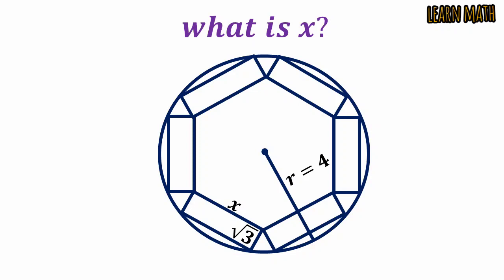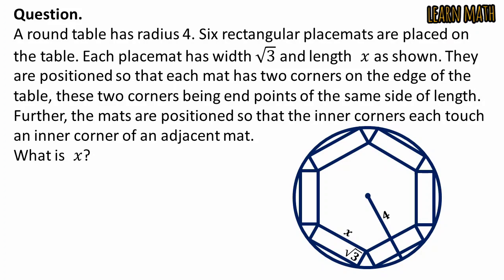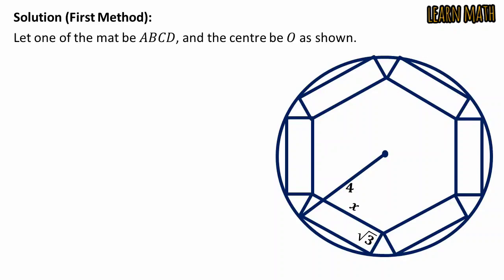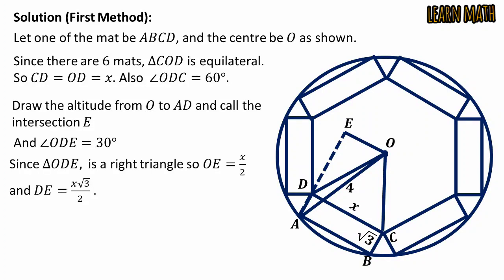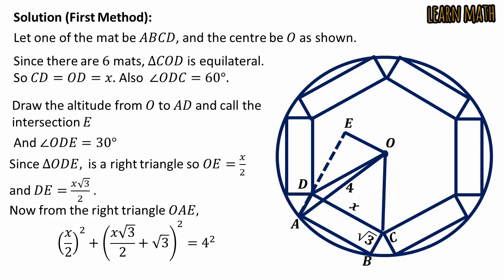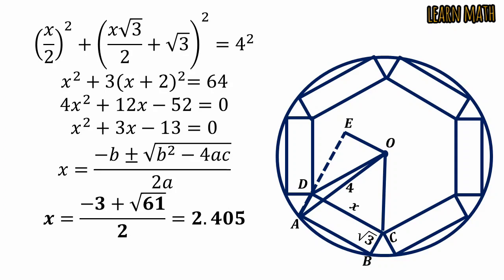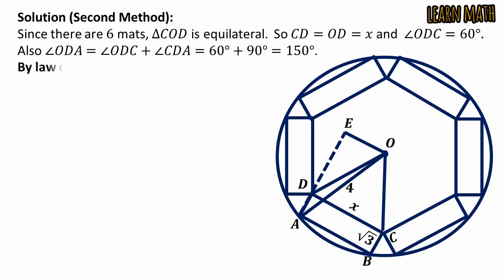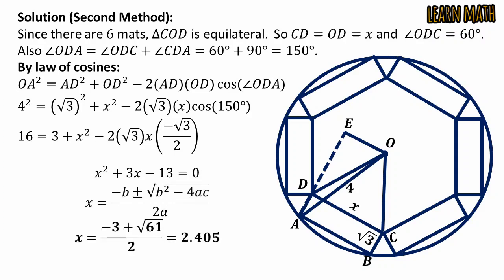6 rectangles inside the circle |solution by two methods | Viral Math Problem | Learn Math with Zain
In this video I have solved the given Question.